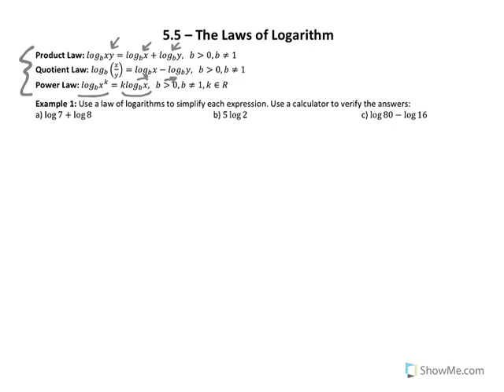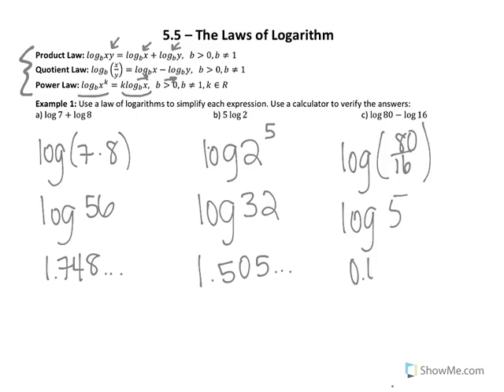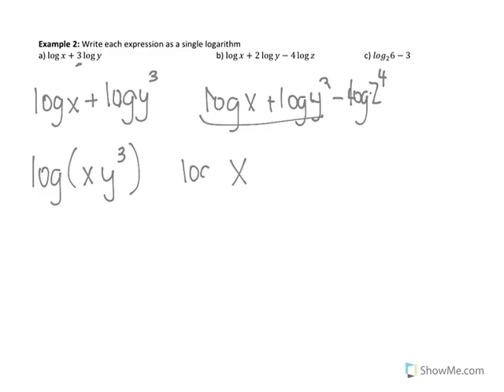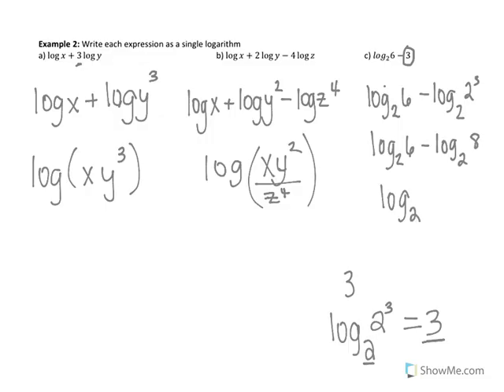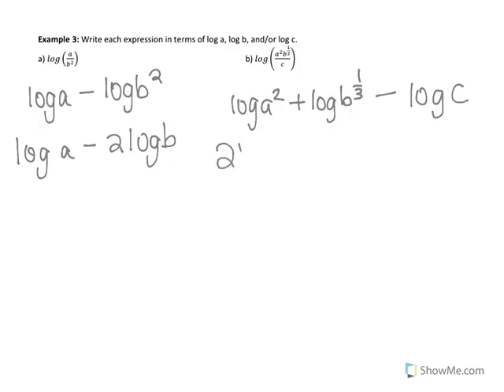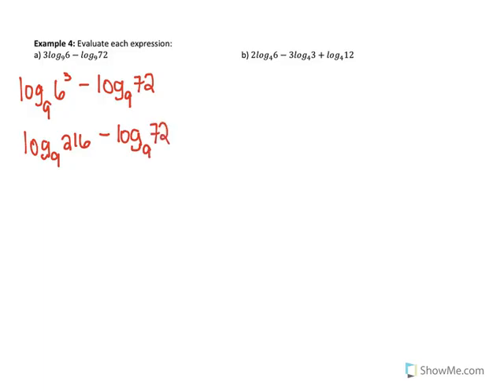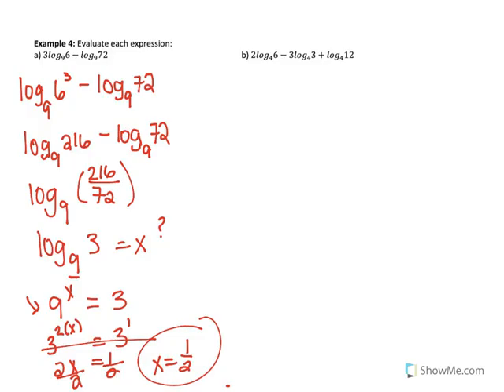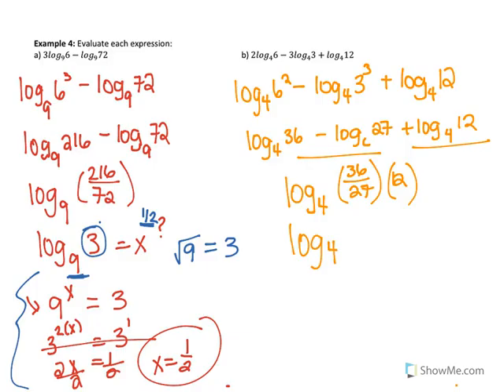Pre-Calculus 30 - Exponential & Logarithmic Functions - 5 - The Laws of Logarithms